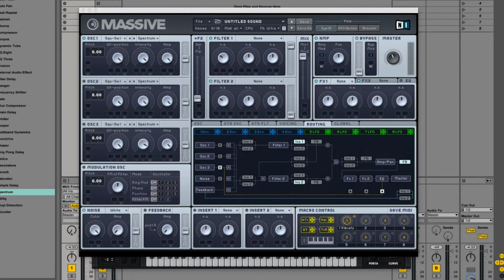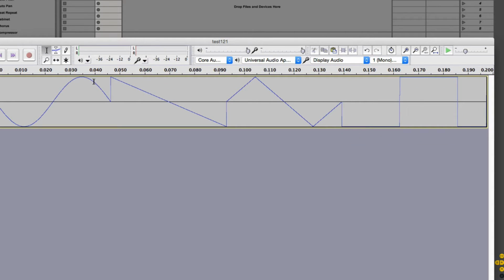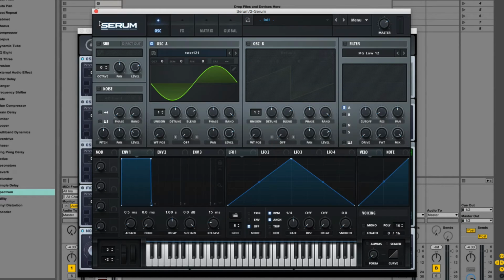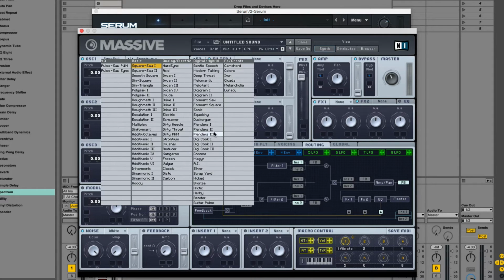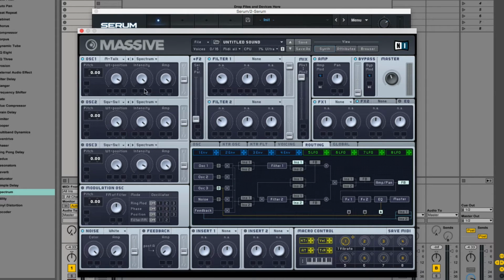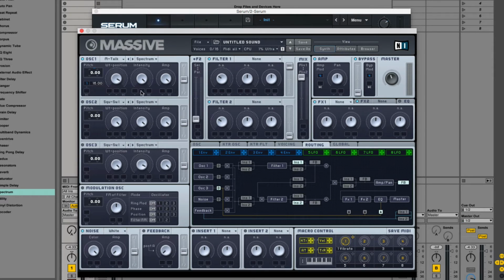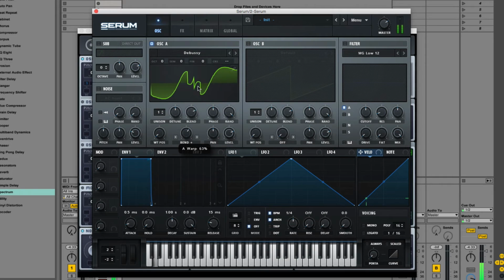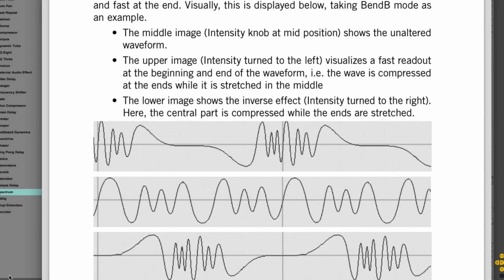Massive in Depth #3 - Oscillator Section Pt. 1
In this Massive in Depth we give an overview of Massive's Oscillator Section and then go the functionality of the wavetable oscillators.